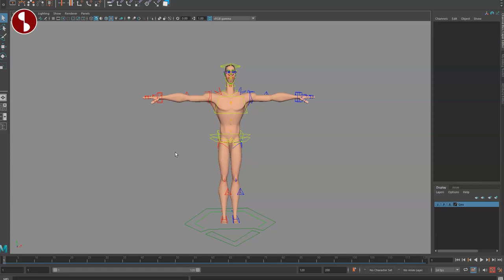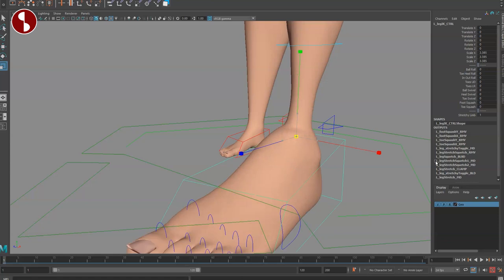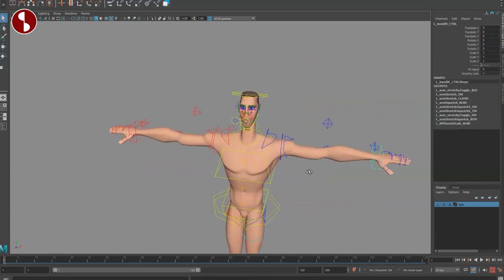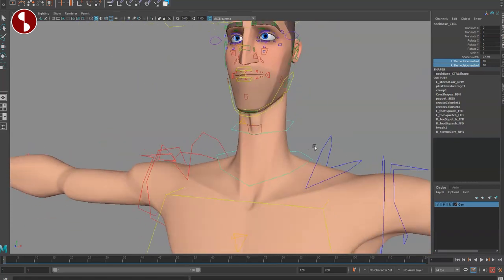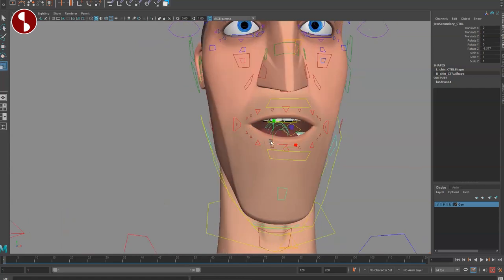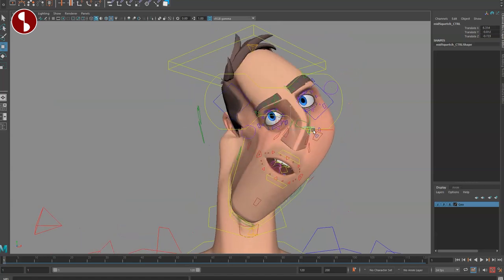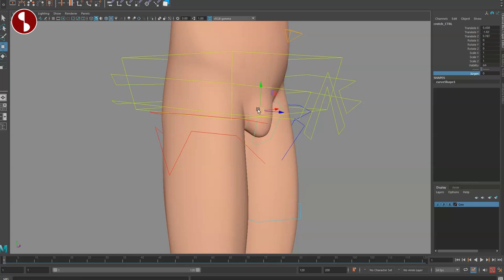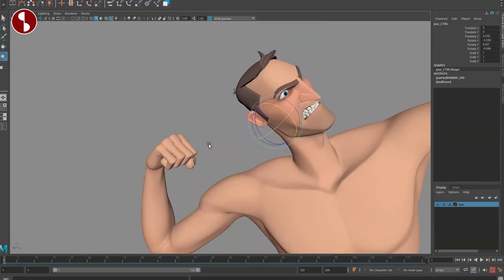Apollo - Maya Animation Rig Review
Chapters:
0:00 Intro
0:10 Where to get the Rig
0:29 Email me Rigs!
0:40 Rig Overview
22:29 Pose Test and Final Thoughts
23:05 Studio Library
24:09 Subscribe!